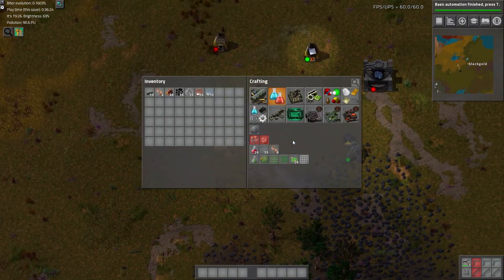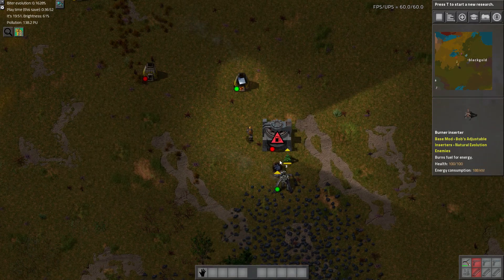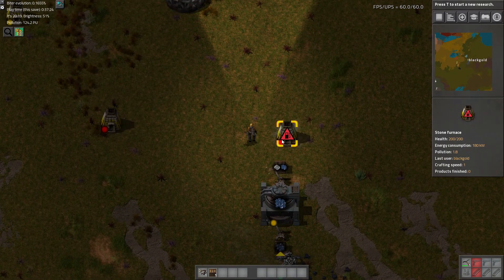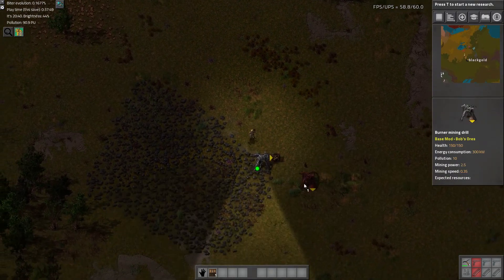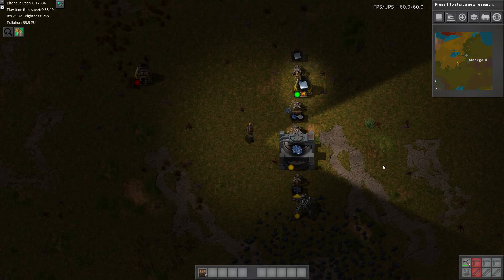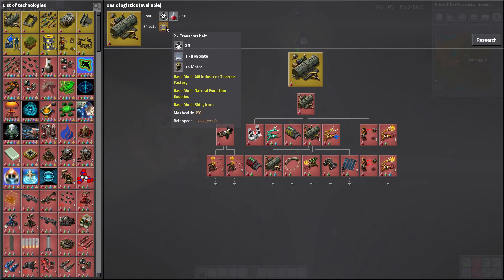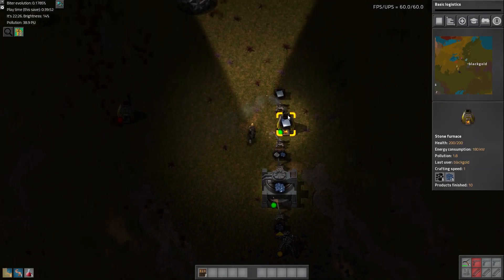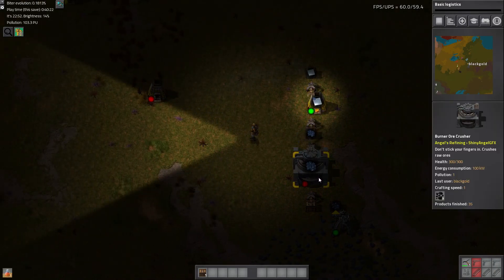[Factorio] Angels & Bobs Ep 2: Smelting With Burner Inserters (Tutorial/Walkthrough)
Now that we have unlocked automation, we can build some burner inserters and reduce the amount of manual labor involved in smelting.